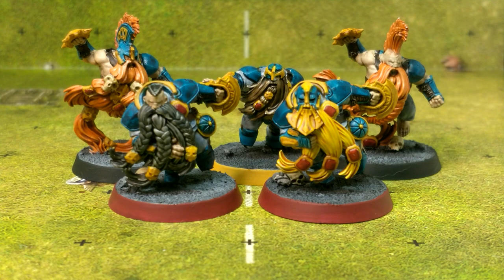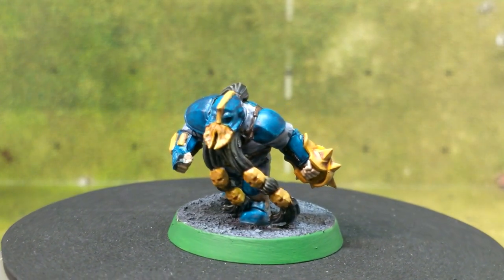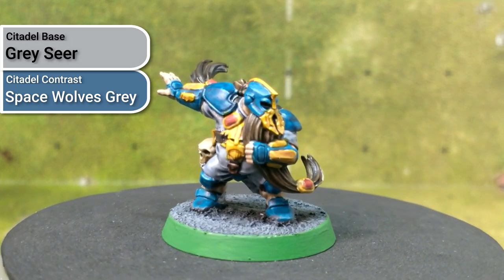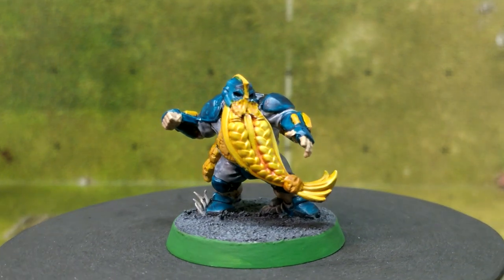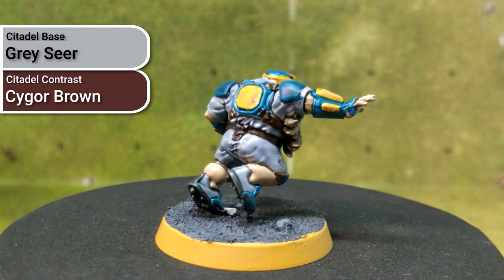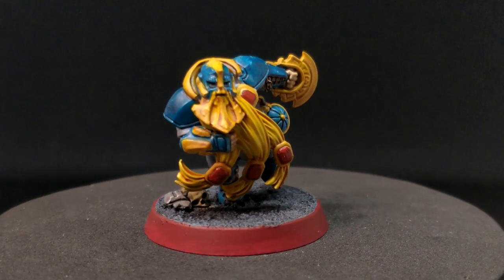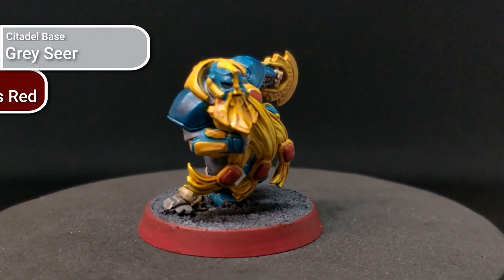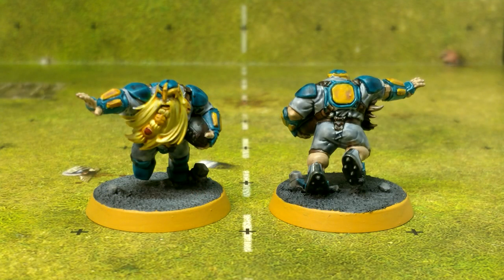Dwarf Giants (Blood Bowl Dwarves) | Painting Guide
A painting guide to Game Workshop's Dwarf Blood Bowl team, the Dwarf Giants, using Citadel's new line of Contrast paints, plus a general overview thoughts on using the paint line and some tips.

Paints used in this video:

Prime
  (Base) Grey Primer [Vallejo 73.601]
  (Layer) Grey Seer [Citadel Base]
  (Layer) Wrathbone [Citadel Base]

Cloth
  (Base) Grey Seer [Citadel Base]
  (Shade) Space Wolves Grey [Citadel Contrast]

Skin
  (Shade) Guilliman Flesh [Citadel Contrast]
  (Highlight) Kislev Flesh [Citadel Air]

Armour
  (Shade) Akhelian Green [Citadel Contrast]

Leather
  (Shade) Cygor Brown [Citadel Contrast]

Gold
  (Base) Wrathbone [Citadel Base]
  (Shade) Nazgreg Yellow [Citadel Contrast]
  (Highlight) Averland Sunset [Citadel Air]

Gem
  (Shade) Flesh Tearers Red [Citadel Contrast]
  (Highlight) Evil Sunz Scarlet [Citadel Air]

Bone
  (Shade) Skeleton Horde [Citadel Contrast]
  (Highlight) Ushabti Bone [Citadel Air]

Base
  (Base) Astrogranite [Citadel Texture]
  (Shade) Basilicanum Grey [Citadel Contrast]
  (Drybrush) Dawnstone [Citadel Air]
  (Drybrush) Administratum Grey [Citadel Air]

  contact at sleepywhatsit dot com